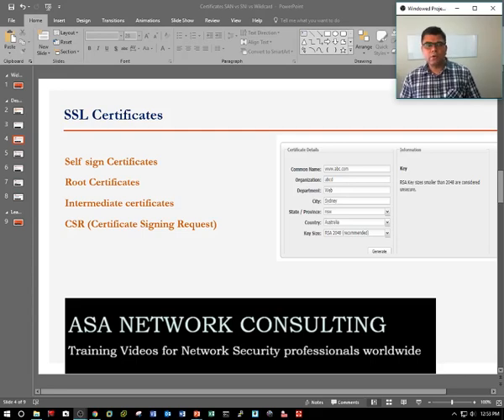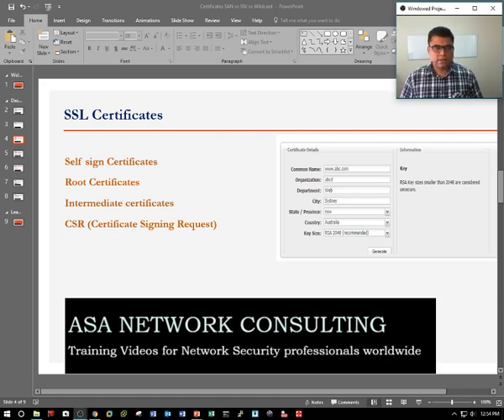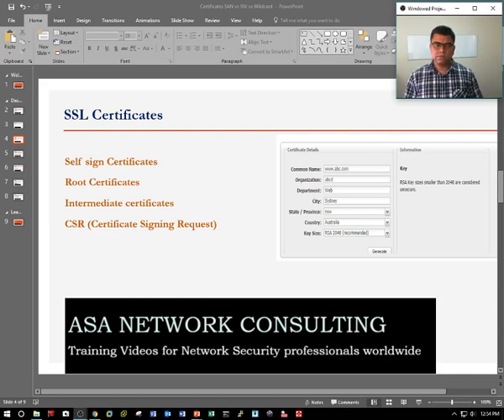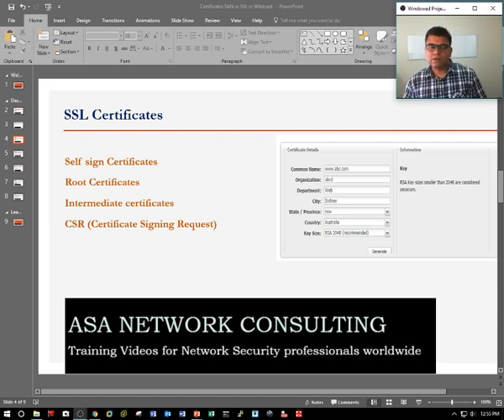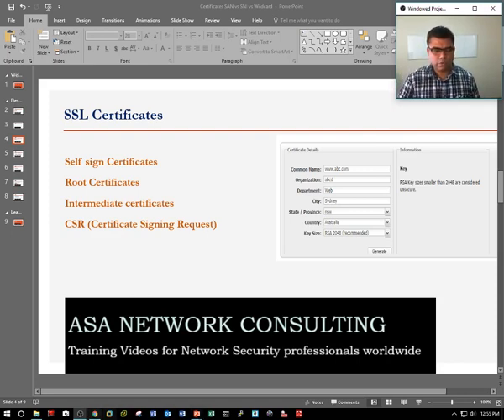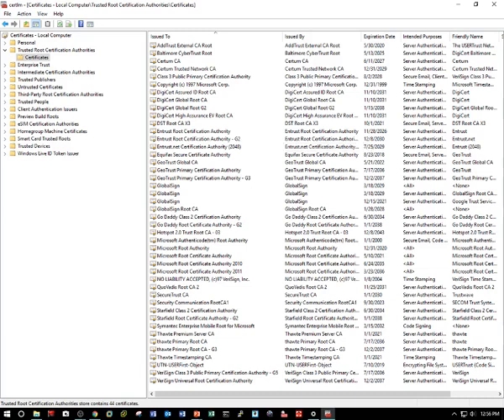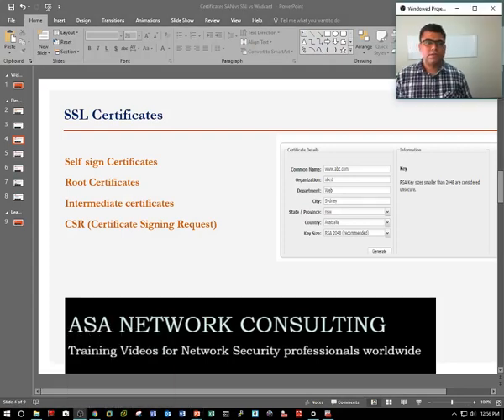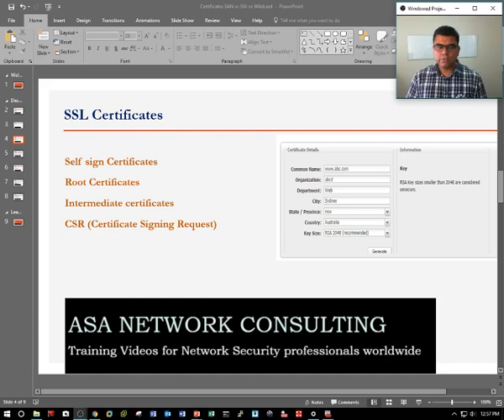SSL Certificates SAN Wildcard Self-Signed SNI - Part 3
Understanding SSL Certificate and Types SAN, Wildcard, Self Signed, SNI